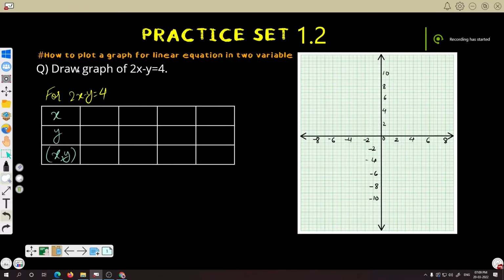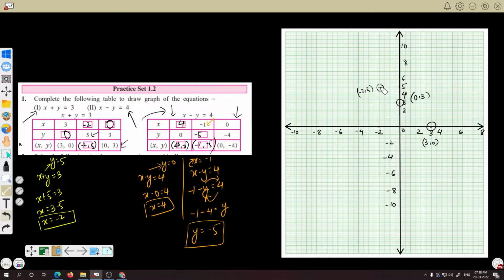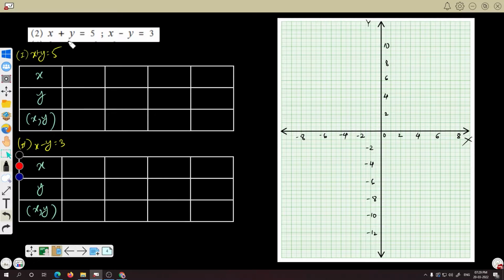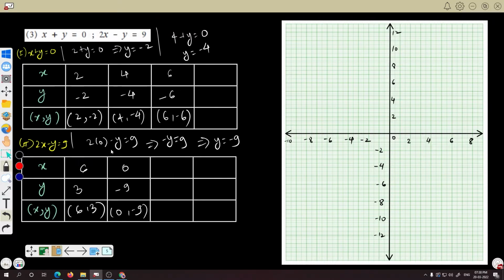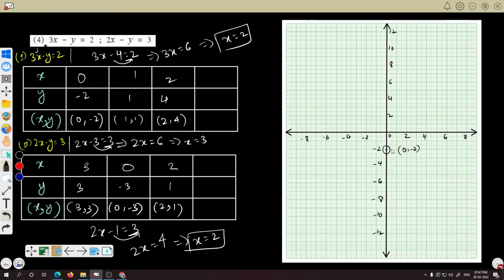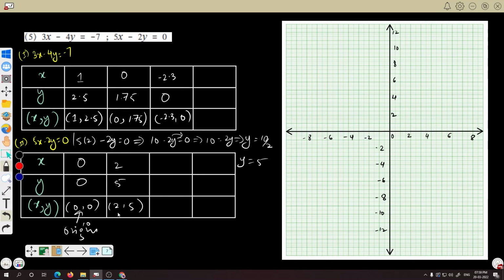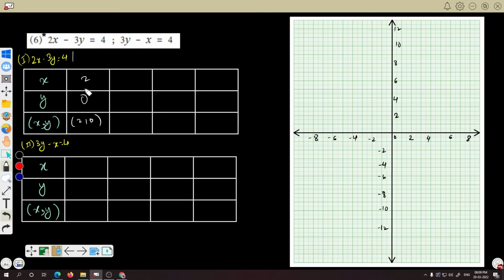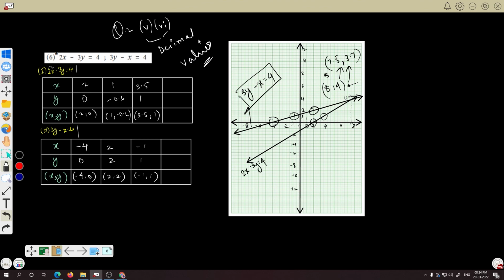Algebra | Practice set 1.2 10th class Part1 | Linear Equation in Two Variables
Hi,
In this video lecture you will learn :
1) How to plot graph for a linear equation in two variables.
2) Graphical method to solve simultaneous equations.
2) Complete solution of Practice set 1.2 .

Timestamps:
0:00 Intro
0:33 How to plot graph for Linear Equation in 2 variables
05:47  Practice set : Q1 (Activity)
13:13 Practice set : Q2